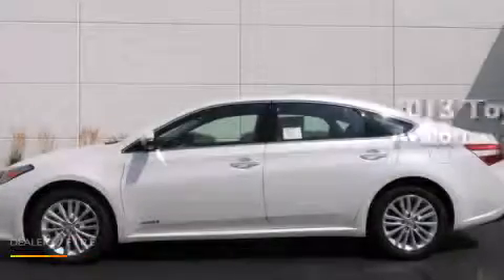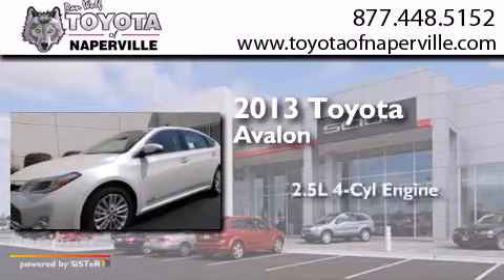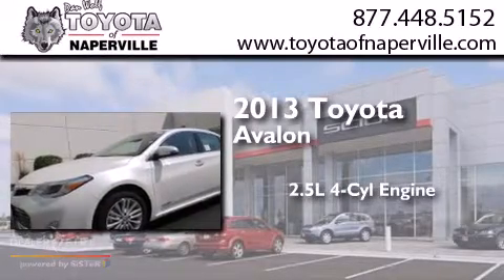2013 Toyota Avalon Napervillle IL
We have been honored to serve the Napervillle IL area , we promise that your experience at our dealership will exceed your expectations ! Year : 2013 Make : Toyota Model : Avalon Engine : 2.5l 4-cylinder atkinson-cycle dohc 16v Trans . Napervillle , IL 60540